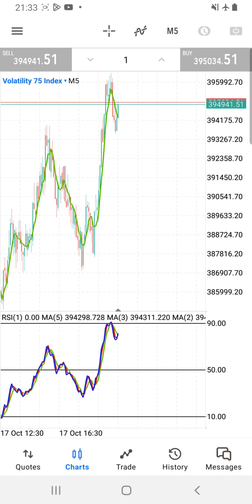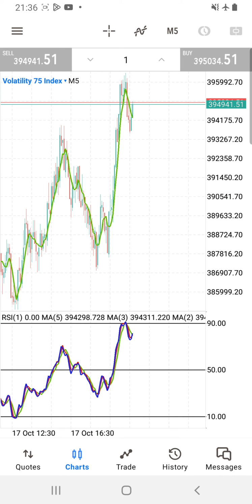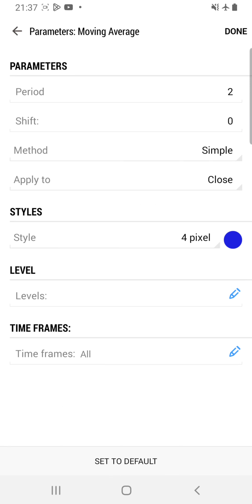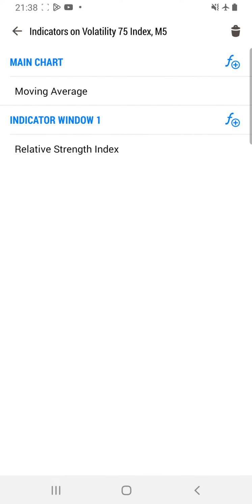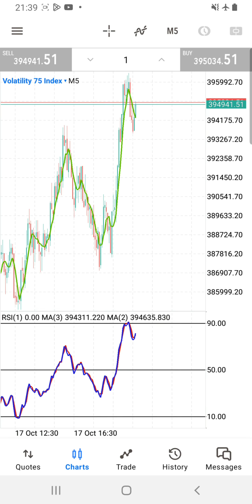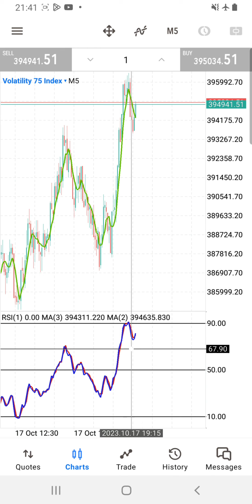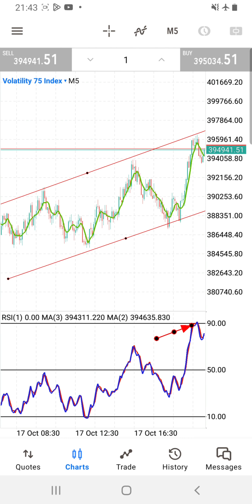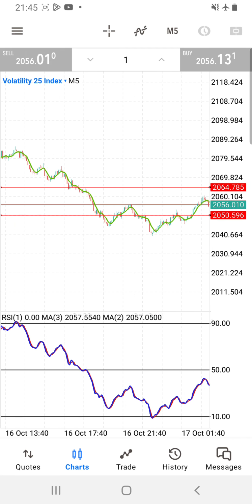New Volatility Indices Strategy for 2023(Confluence Trading 💰)